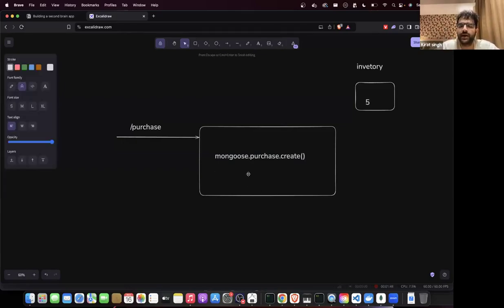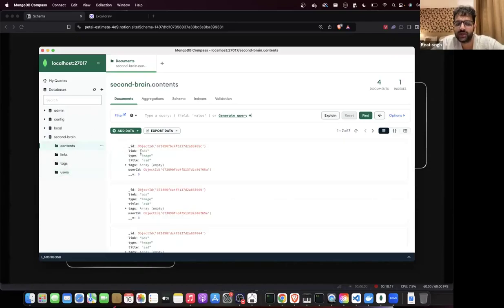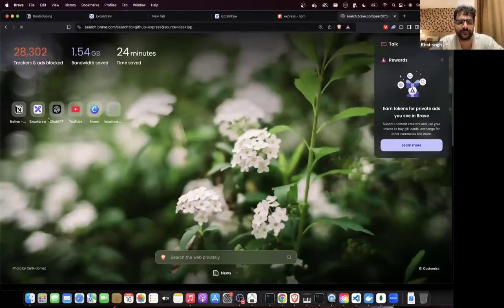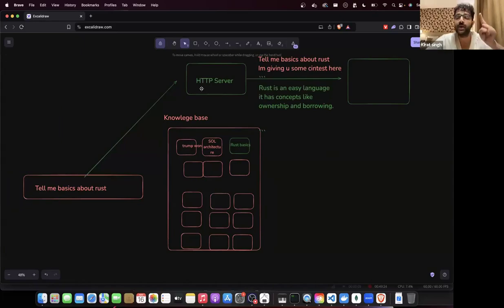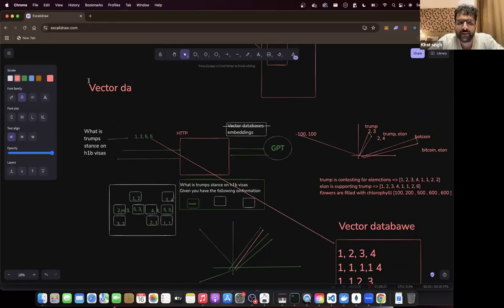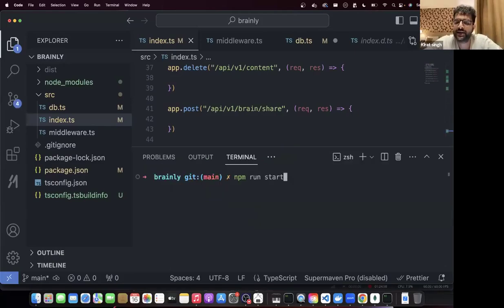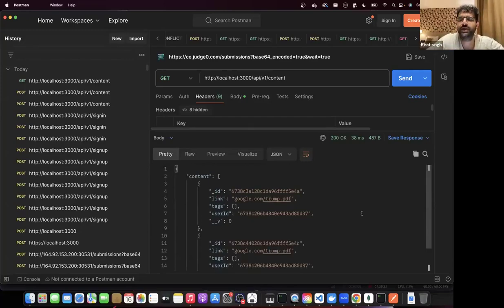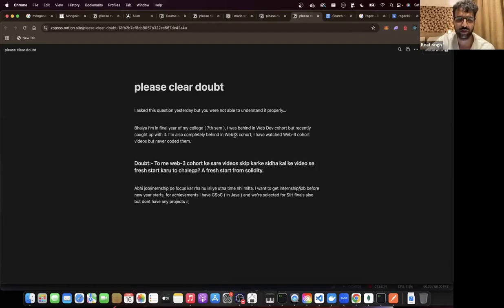Week 15 1 End to end app in typescript building a second